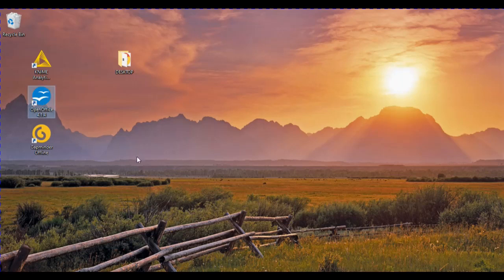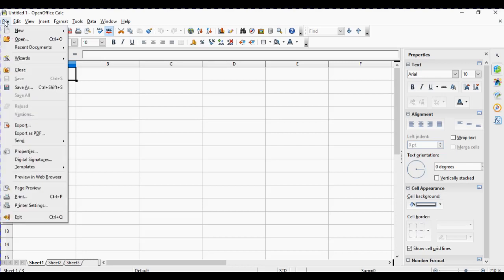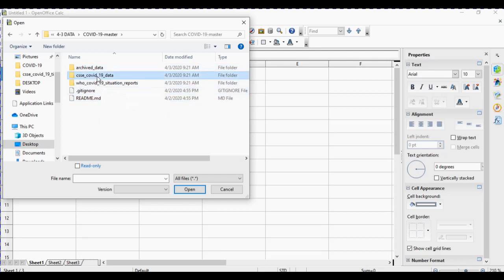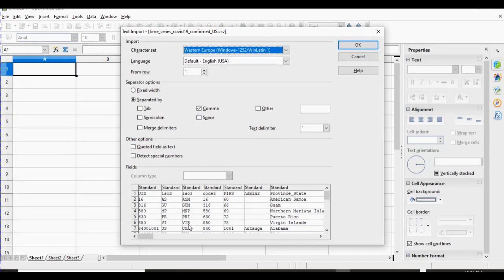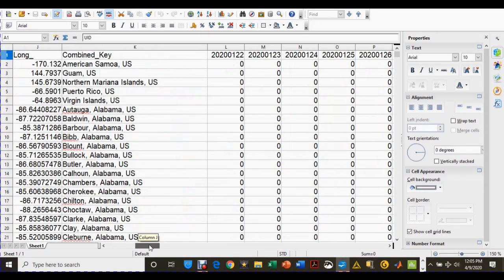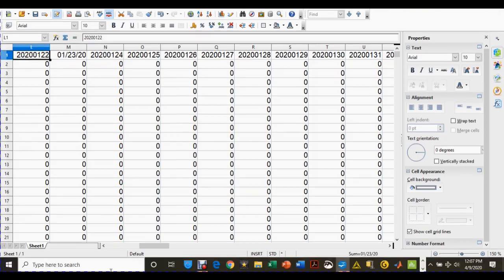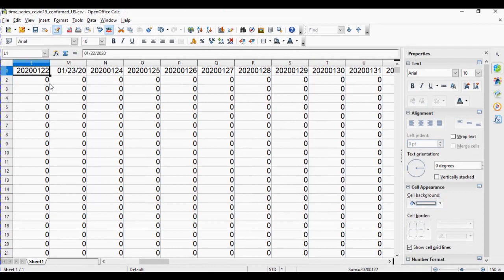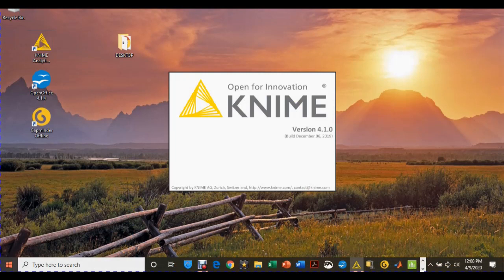Analyzing and Visualizing COVID-19 Data with Free Software, Part 1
This video is the first part of a two part presentation on how to apply KNIME, OPEN OFFICE, and GAPMINDER to analyze and visualize CORONA VIRUS data.  All software in this video is free and open source (FOSS) which means it costs nothing to download and use.  If the viewer wants more detailed information on using KNIME and OPEN OFFICE, they can see my book "DATA SCIENCE TOOLS" which is scheduled for publication by Mercury Learning Publishing in Summer 2020.  Learn, Offer, Value, and Educate (LOVE)